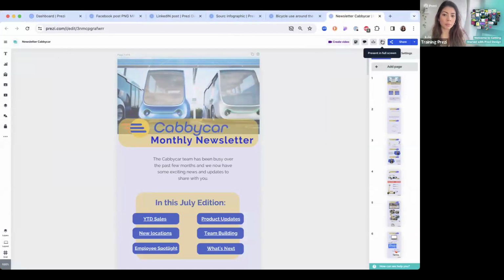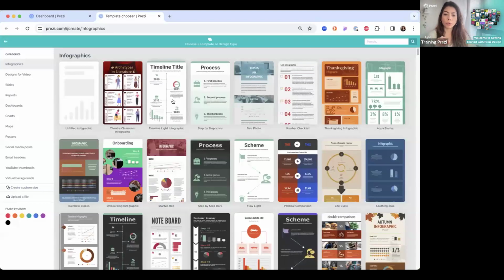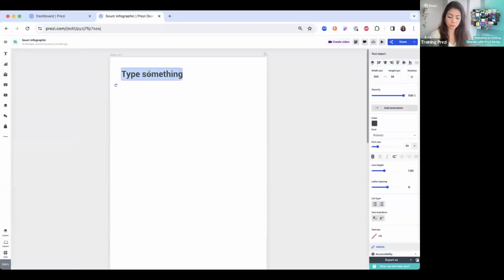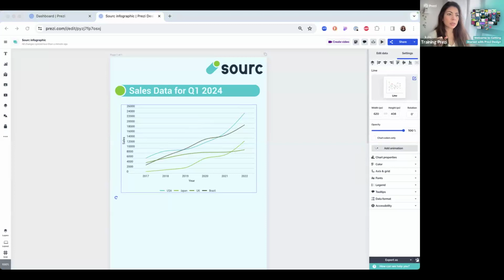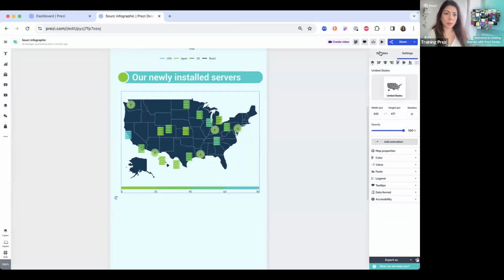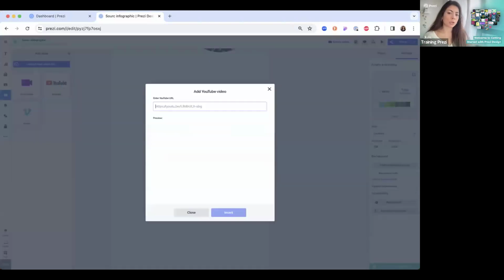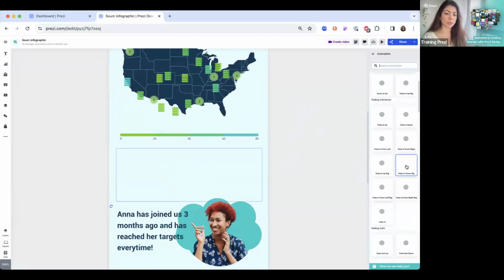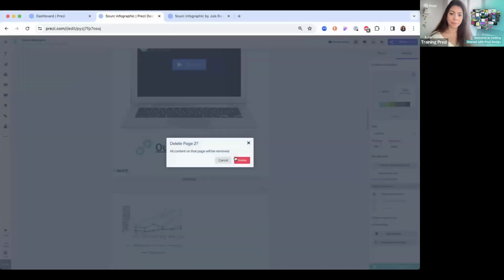Prezi training on-demand: Getting started with Infographics (Prezi Design)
Meet Infographics, Prezi's graphic design tool that helps you create and share dynamic designs and data visualizations with ease! In this training, we'll give you an overview of what Prezi Infographics has to offer so you can start creating your own amazing designs in no time, from social media posts to interactive infographics.